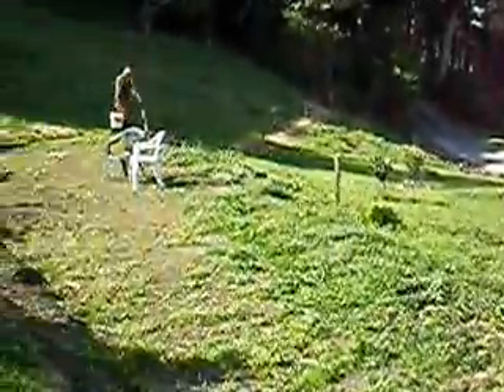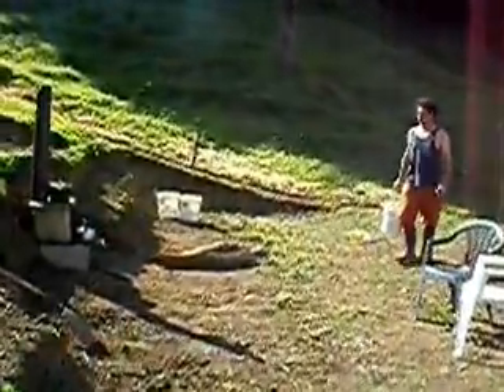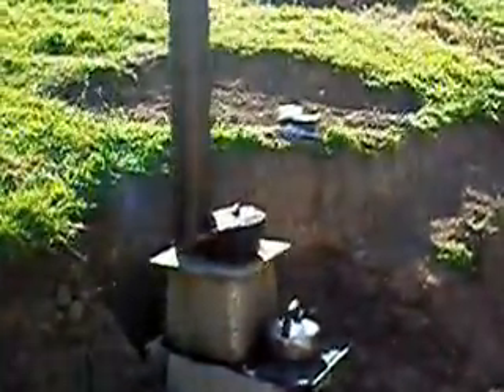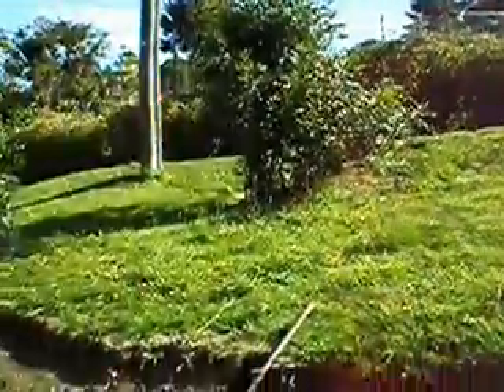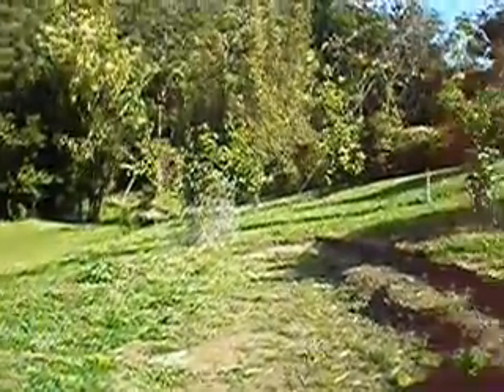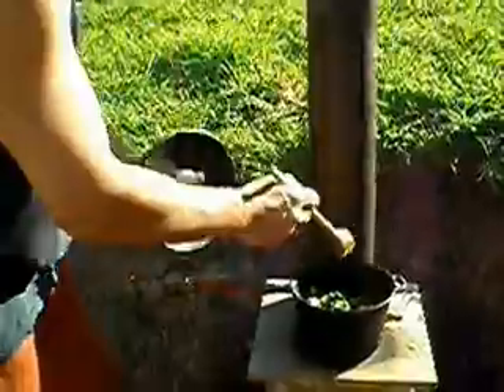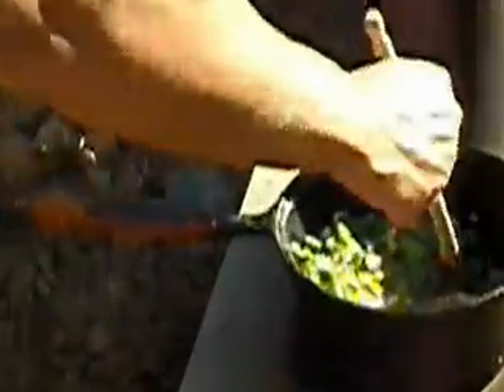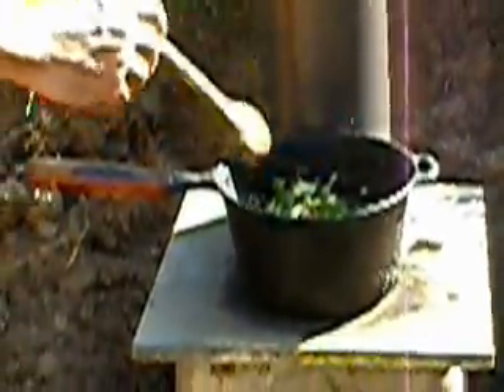summer bbq the movie.mov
We are cooking the inaugural meal on our new BBQ.  It is located between The Polehouse and the vegetable garden.  Rawiri has been hand digging a lovely flat area and shifted Solana's old wood stove from the barn to the new spot.  The first BBQ was a couple of weeks ago, when we enjoyed a meal of huge mussels with guests at The Lodge, who had spent the morning collecting them at Waimamaku Beach.